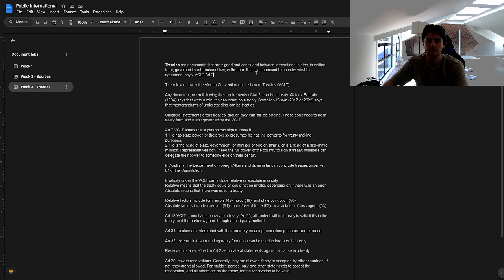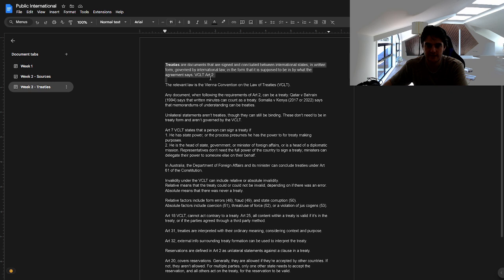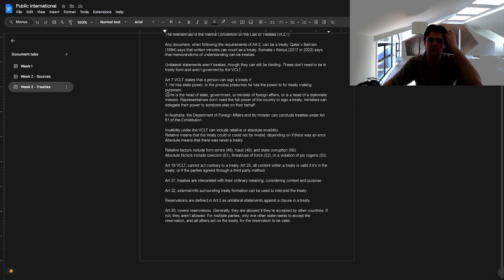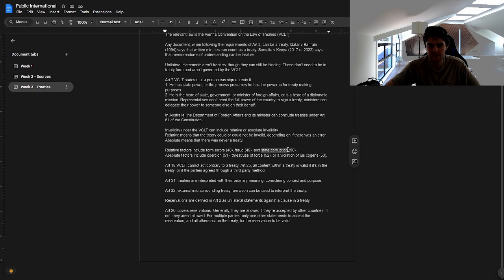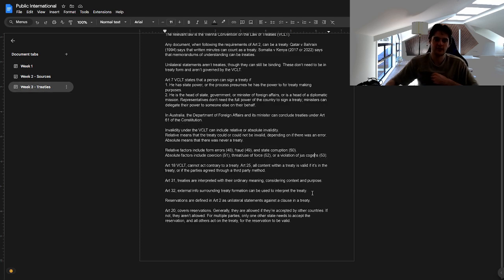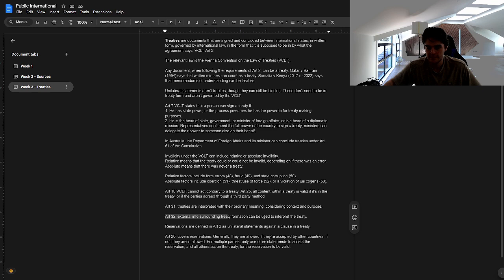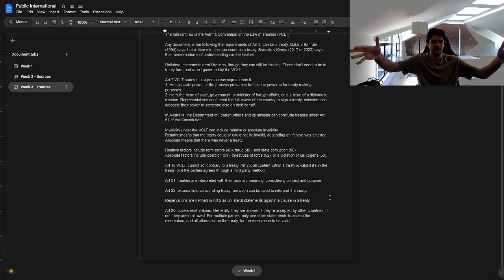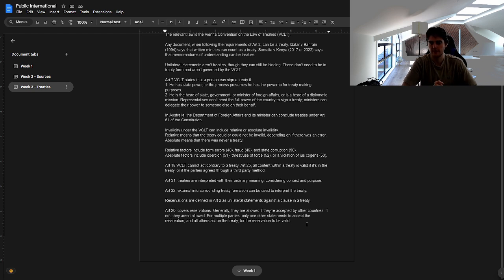Public International Law Week 3 - Treaties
Treaties are like contracts, but for international law. They're similar in many regards, but differ widely in others.

In this video, we look at the fundamental principles of treaties, as outlined by the Vienna Convention on the Law of Treaties.